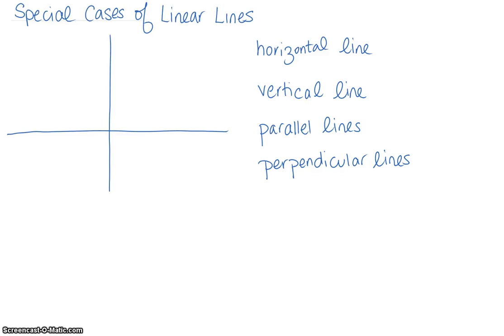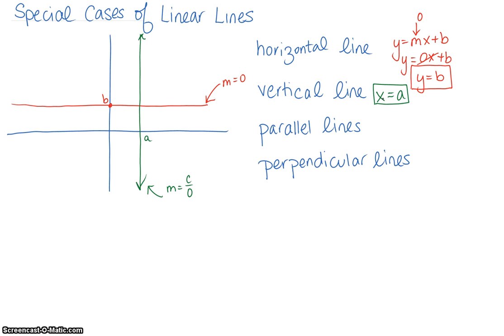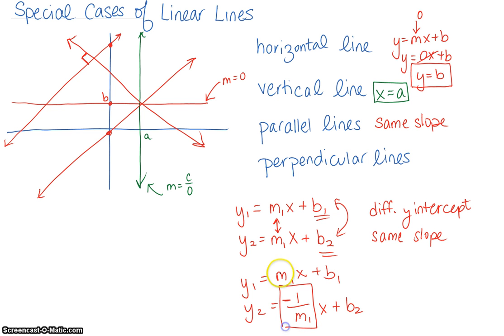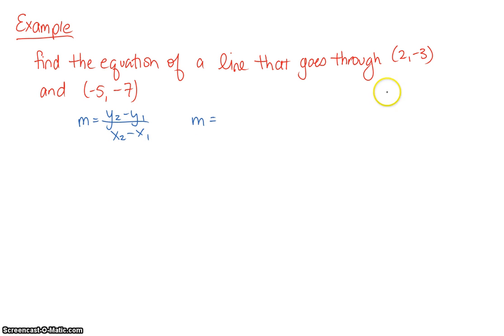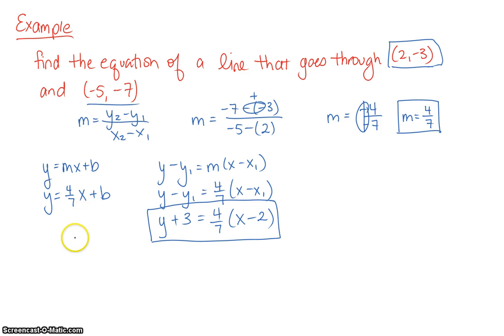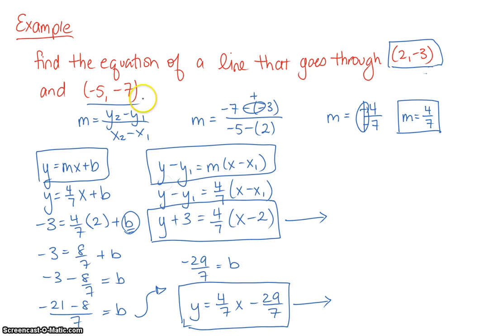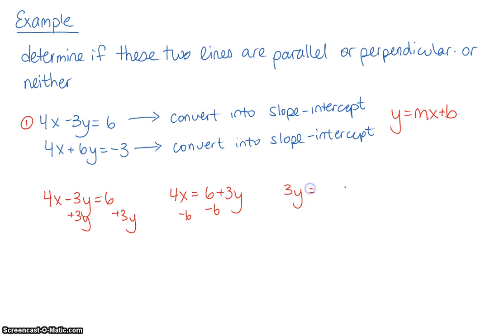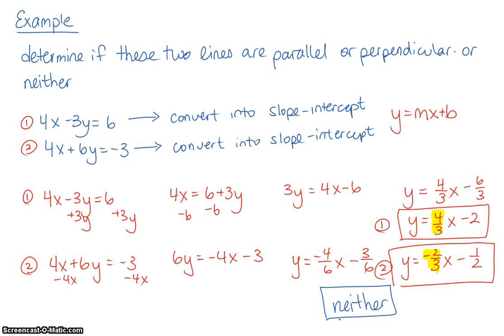FMP - Special Cases of Linear Equations